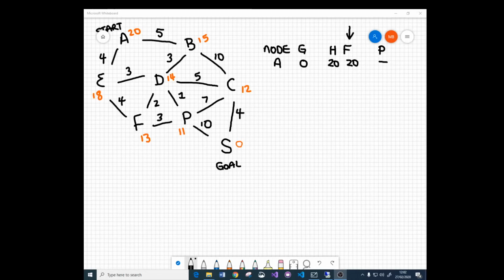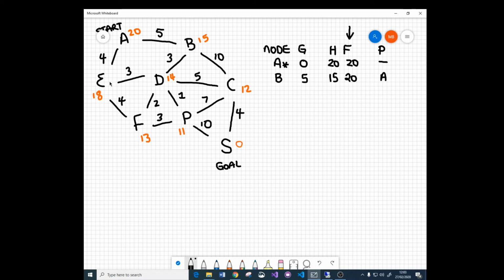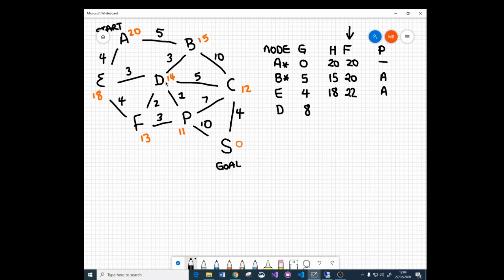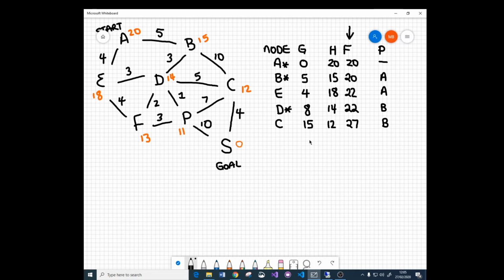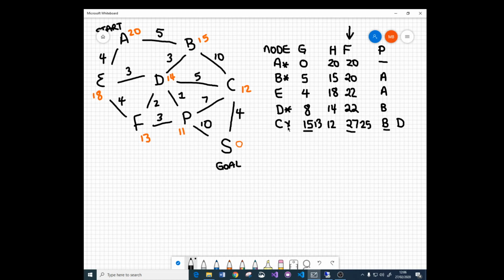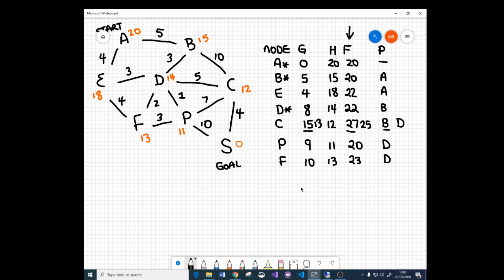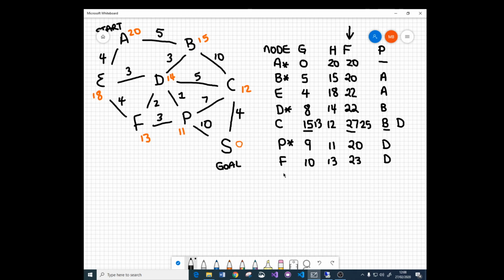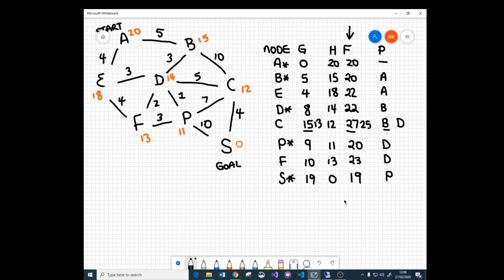Walkthrough of A star with dubious heuristic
Walkthrough of an graph using A* algorithm with some dubious Heuristic values, generating a sub optimal route